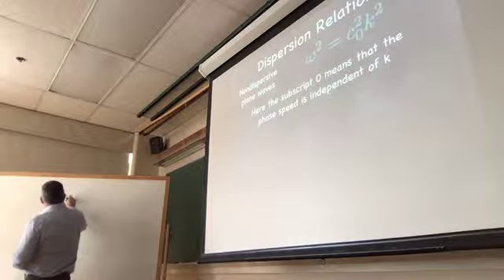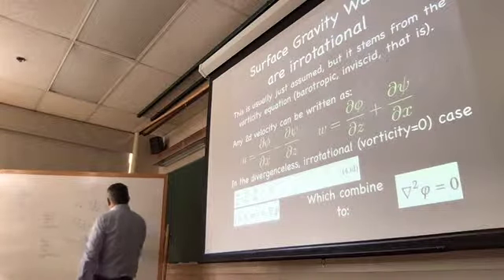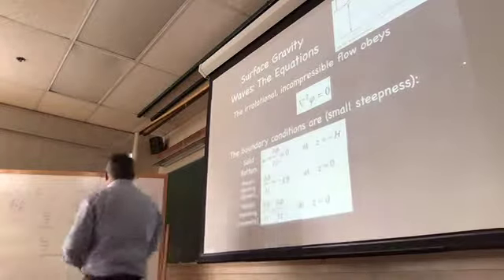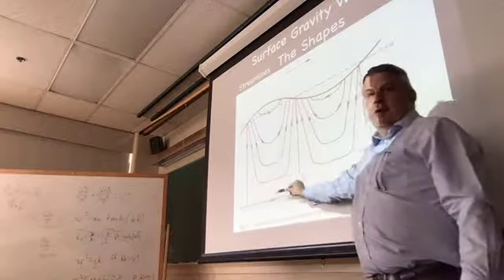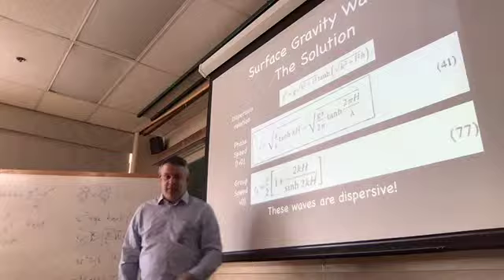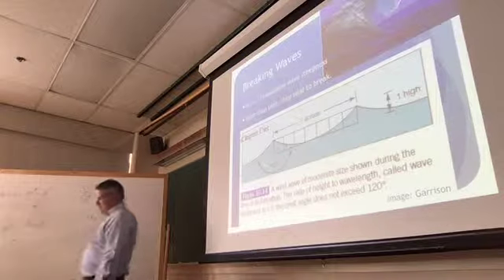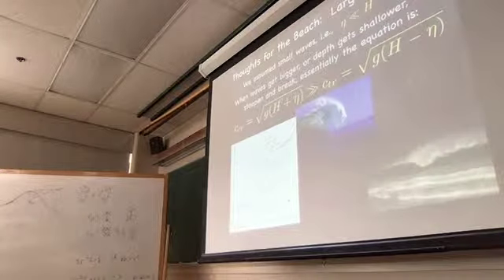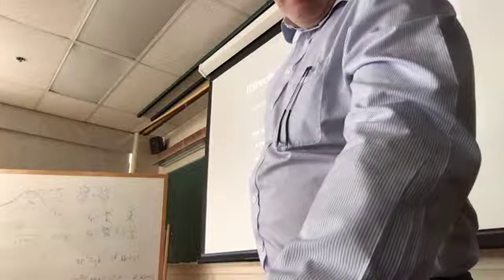2019 GEOL1520 Apr. 4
Surface Gravity Waves